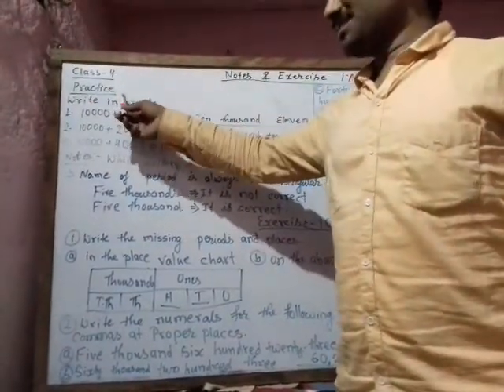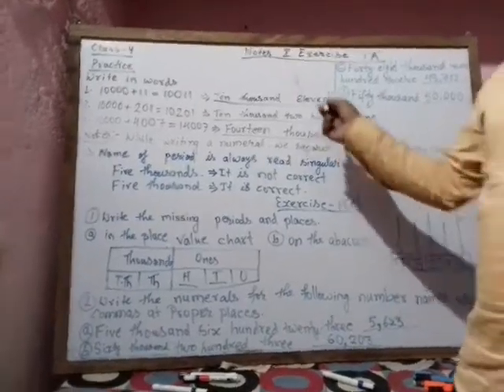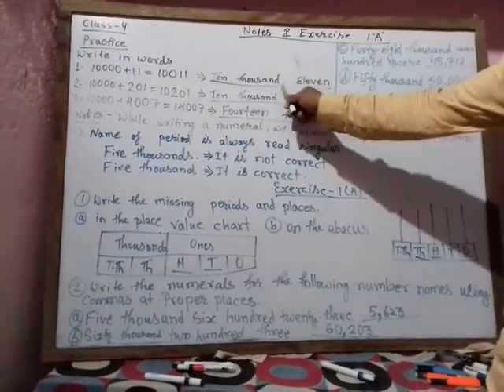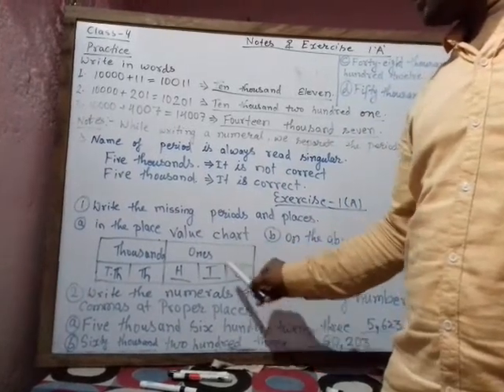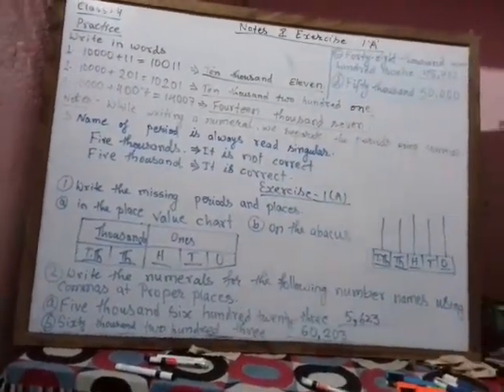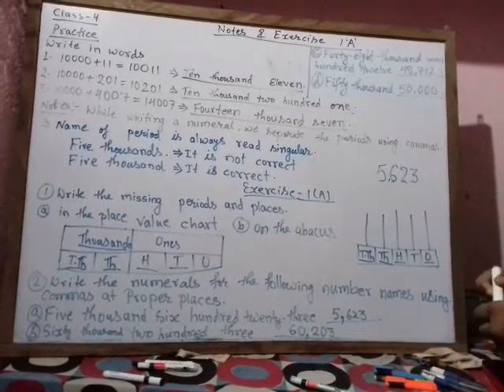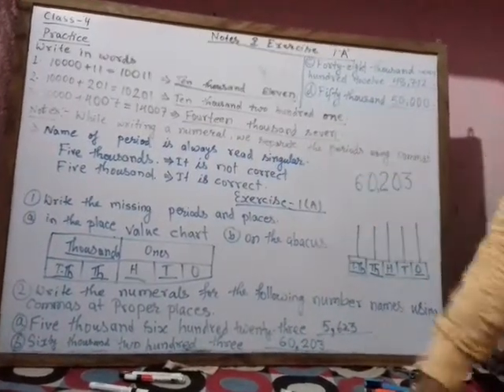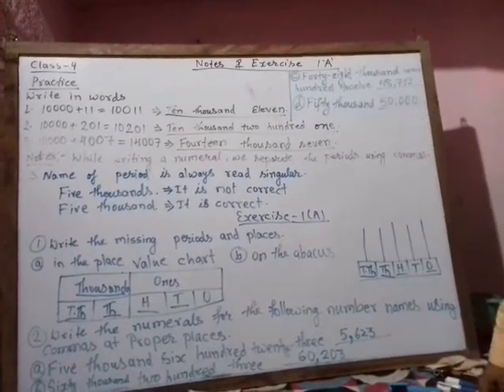Notes , practice questions and exercise 1 A of rs agarwal of class 4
Video made for support of HMIS students during lockdown,